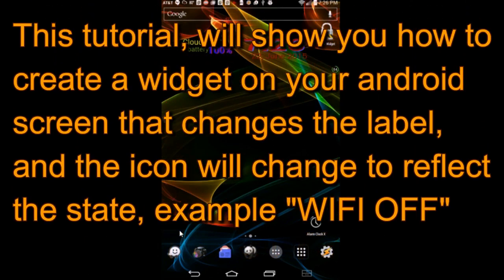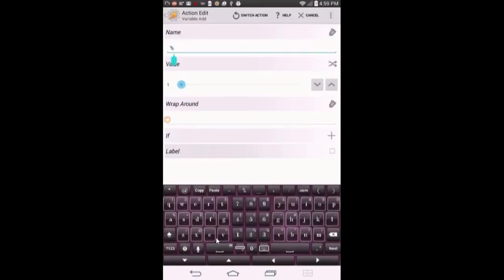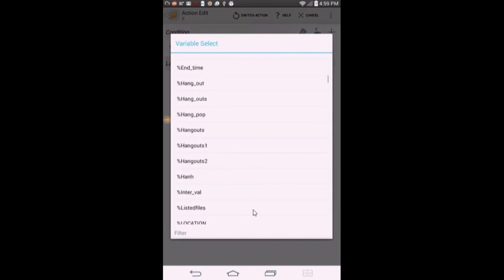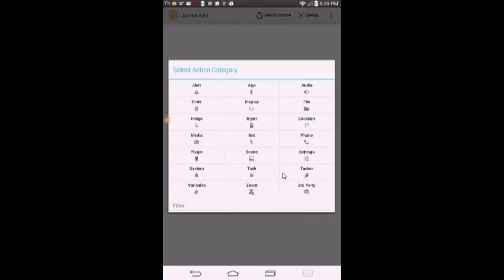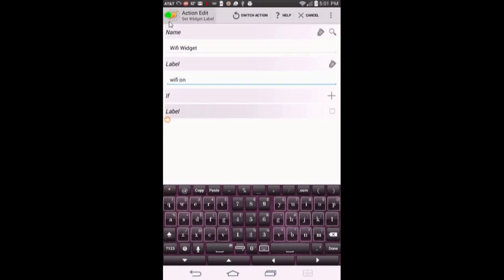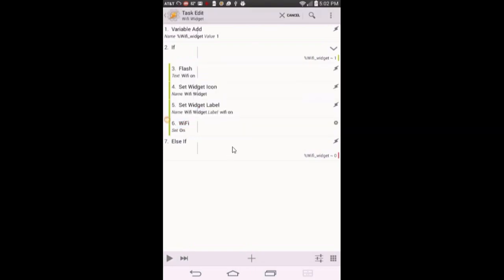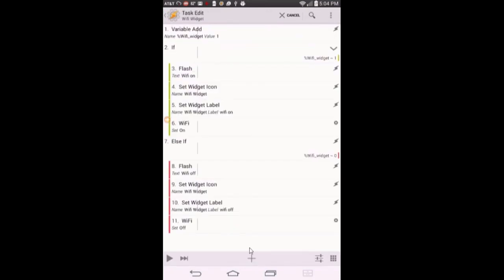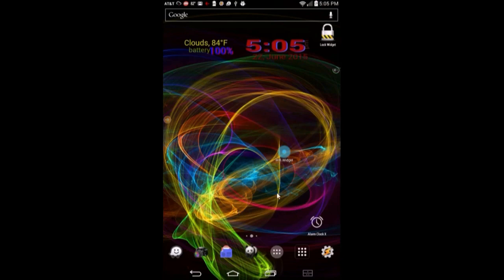tasker tutorials: widgets for home screen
Create your own widgets with tasker.